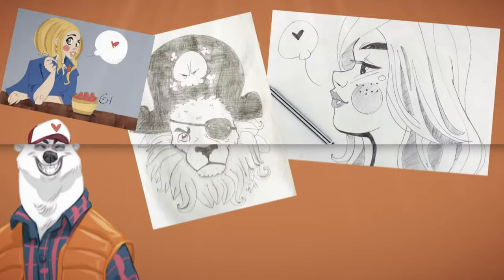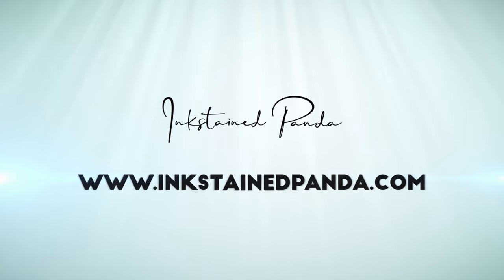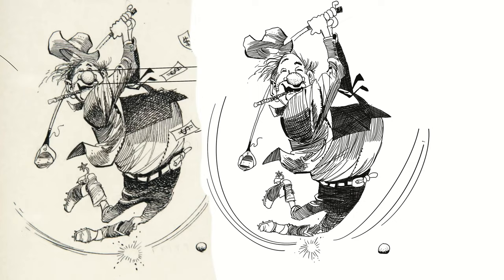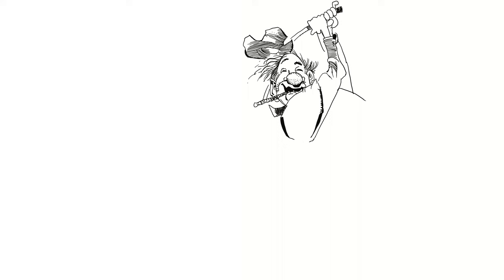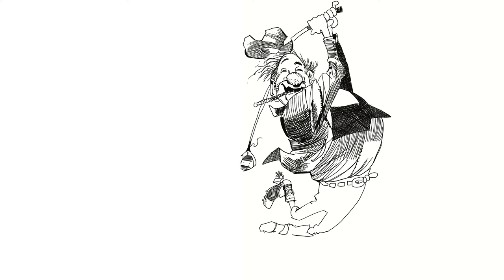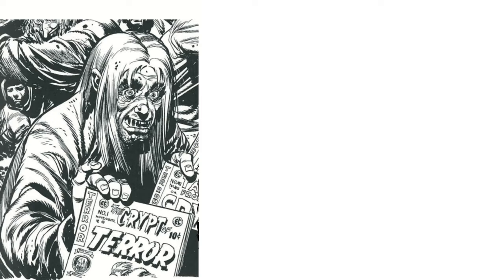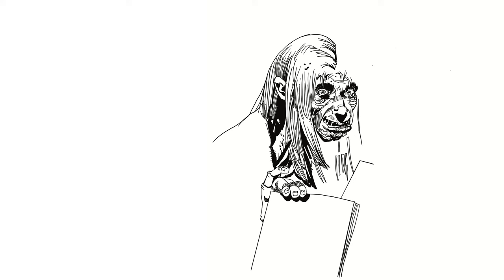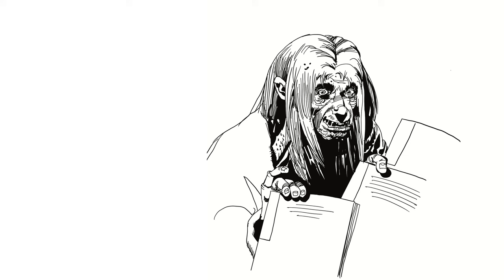How to draw like Jack Davis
How to draw. A very good question! Start by taking inspiration from other artists.

I definitely did that for many, many years and still do to this day!

Watch me discuss how I draw like one of my heroes - Jack Davis.

Jack Davis, of Mad Magazine fame, reeeeally inspired my style development back in the day ❤️